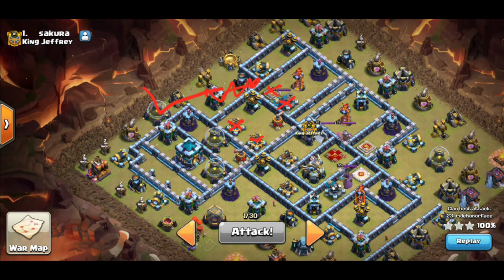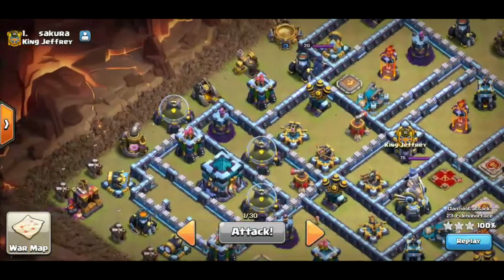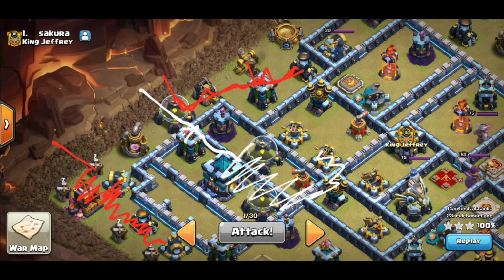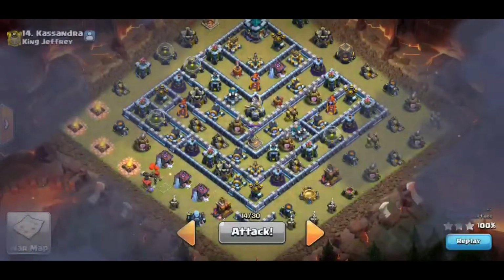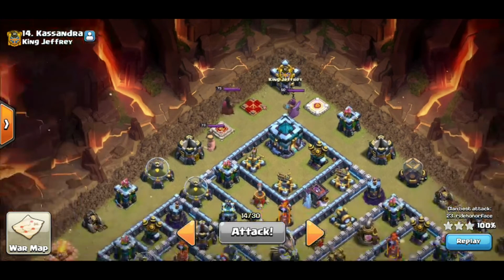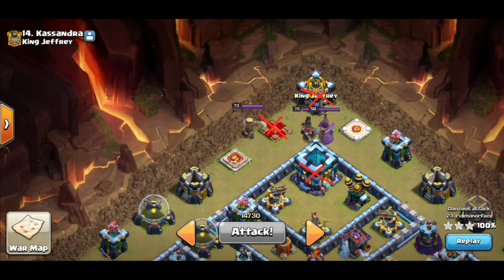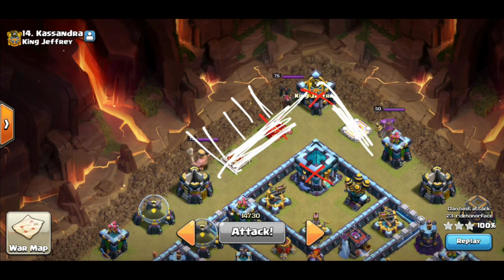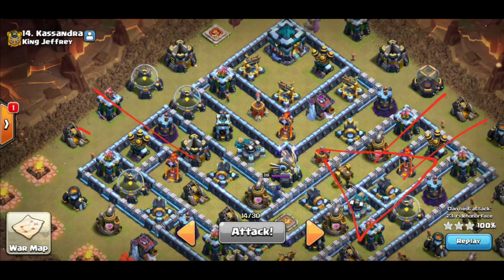Base indetification -Zap Zap Lalo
Today we take a look under the hood of the new hype! How and when to use the Zap Lalo and what makes it so strong. Join me over in WHF where we tackle two bases fresh using Zap Lalo!

If you are interested in joining WHF, please join here at this link to start your journey! Tell me Ghost sent you

Bringing you the highest level of play with the highest quality of players. Get in depth with the plans and execution of some of the best attacks in the game!

Interested in becoming a member of War Whales? Join us at our discord and get the ball rolling!